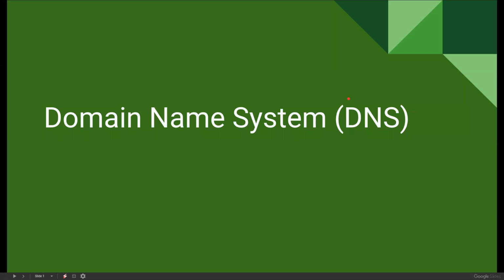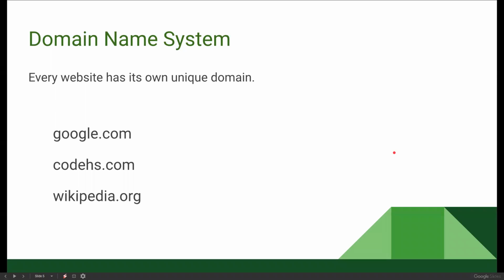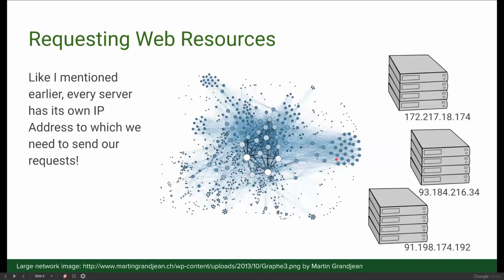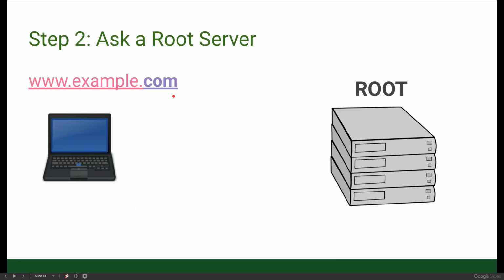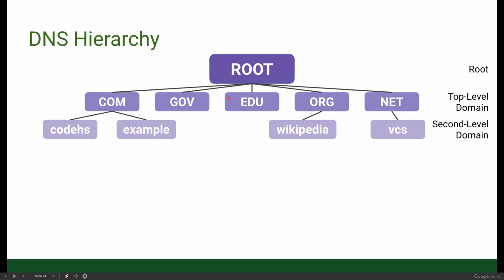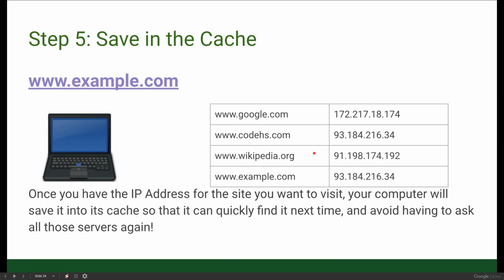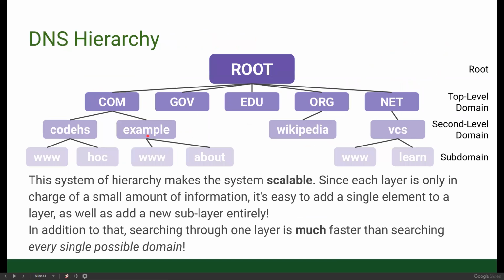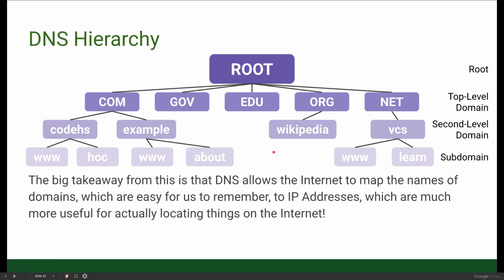AP CS P Unit 7 Lesson 5 - DNS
Lecture covers CodeHS Modules 11.5 - DNS